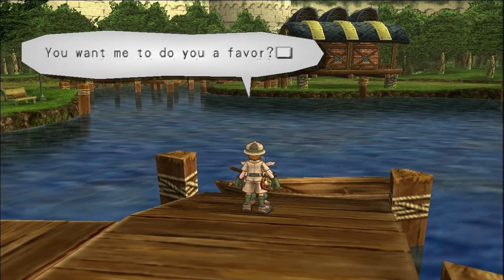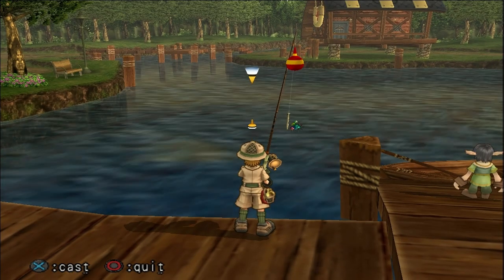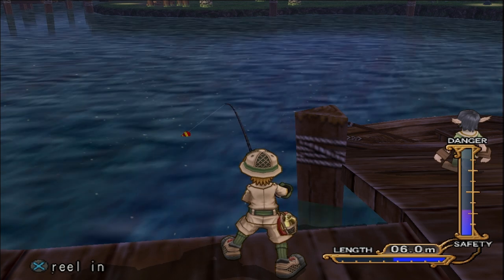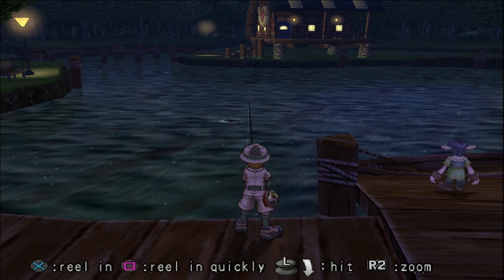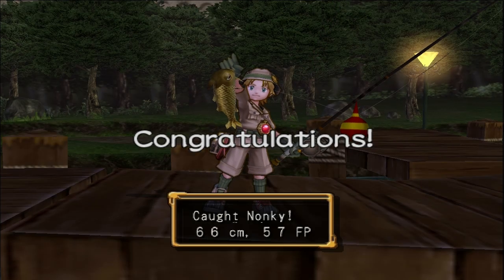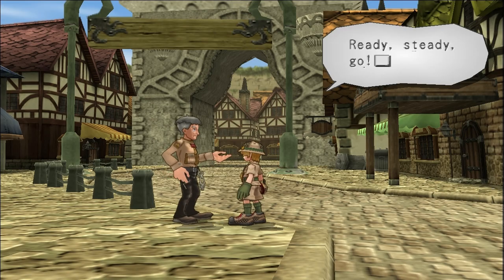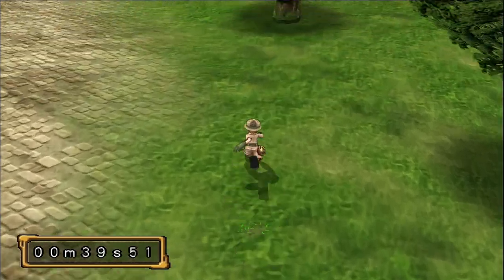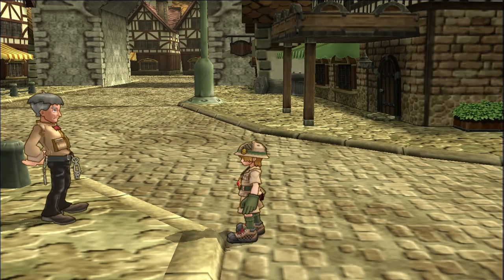Let's Play Dark Cloud 2 - Episode 27 (Recruiting Drive Cont.)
From the back of the box..

"BUILD your world. INVENT your weapons. CREATE your adventure.

Discover a secret binding the past, present and future. A secret where an innocent inventor, a temporal warrior and an ageless evil hold the key.

Experience  an epic action/role-playing adventure that relies on your innovation as much as exploration and fighting reflexes.

*Enhanced Georama allows you to re-create worlds with more freedom & flexibility.
*Tinker with the Invention System allowing you to create hundreds of items including tools, weapons, and more.
*Fight your way through an array of unexplored dungeons including caves, sewers and forests.
*Vibrant graphics complemented by movie-caliber voice-overs.
*Over 100 hours of action-RPG gameplay filled with hundreds of items, numerous levels, and wide array of monsters."